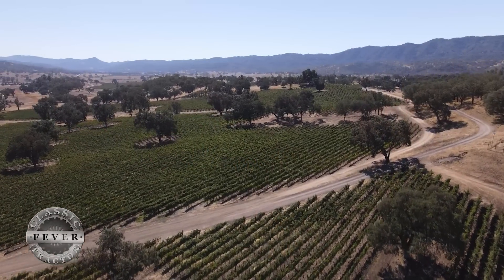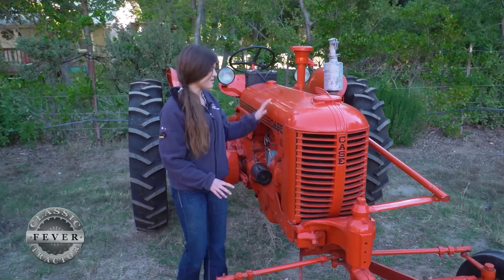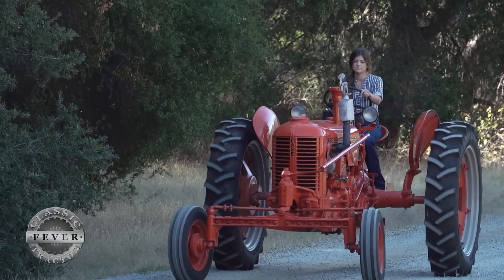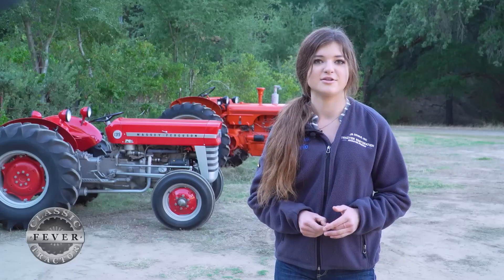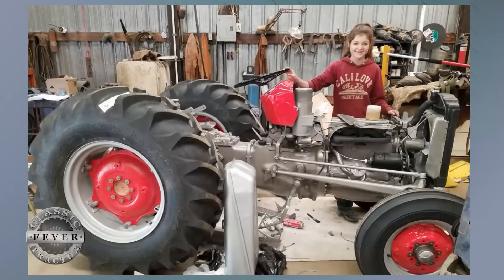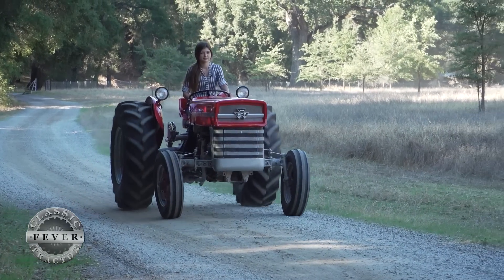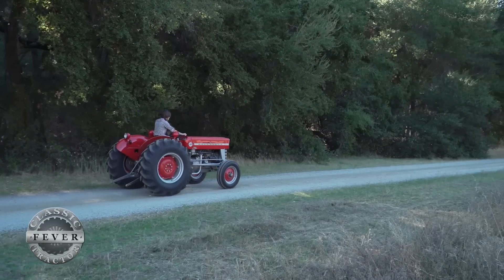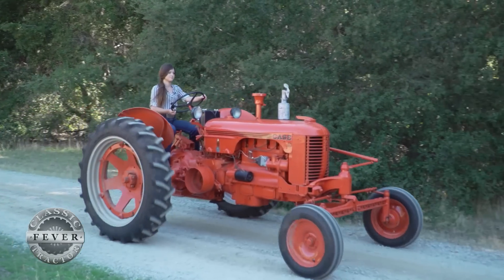A Case and a Massey, restored by a California high school student!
Annika Jensen of central California has restored two classic farm tractors and gone to the National Chevron Tractor Restoration Competition with each one. Her Case DC was a challenging first project, and she followed that up with a beautiful Massey 135! Find out more about the Chevron TRC at their

Don't forget to watch us on RFD-TV!

Brought to you in part by Aumann Vintage Power. today to see upcoming tractors auctions and see auction prices!